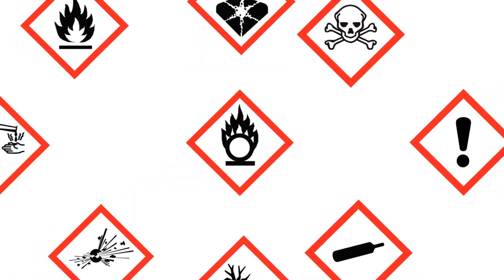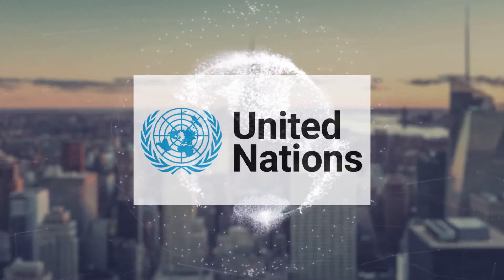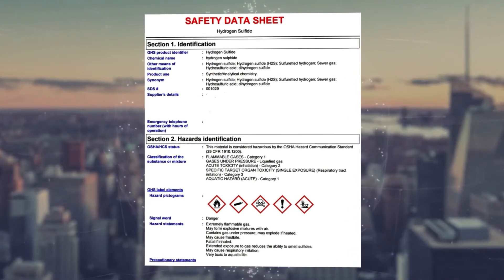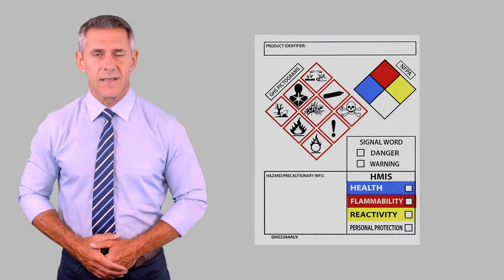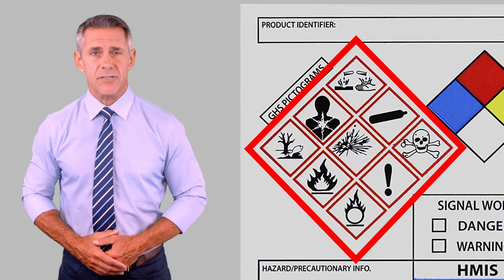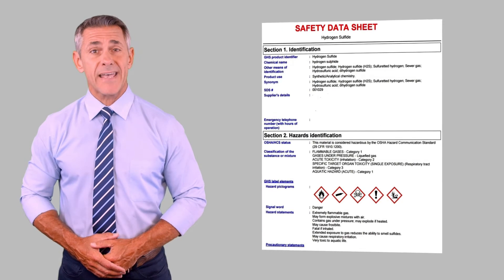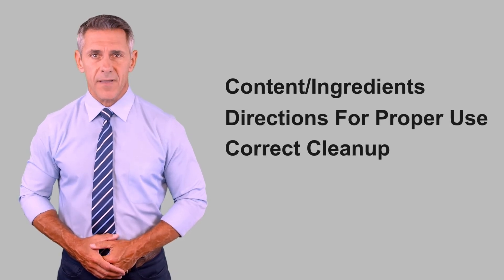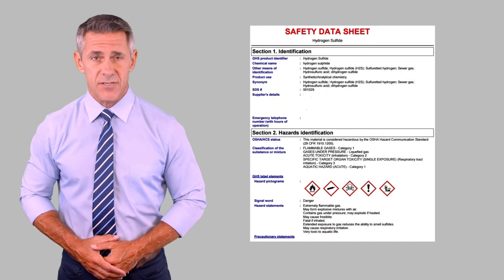WHMIS GHS Workplace Certificate Training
WHMIS is enforced by the Labour Branch of Human Resources Development Canada for federal workplaces and by the provincial or territorial agencies responsible for occupational health and safety for most other workplaces. Health Canada is the government body responsible for making the required changes to the overall federal WHMIS-related laws.